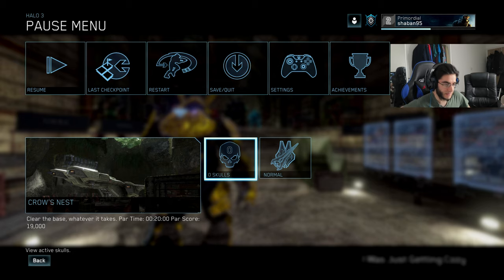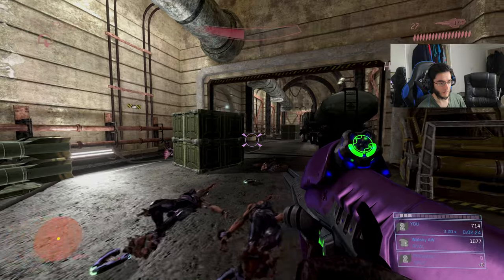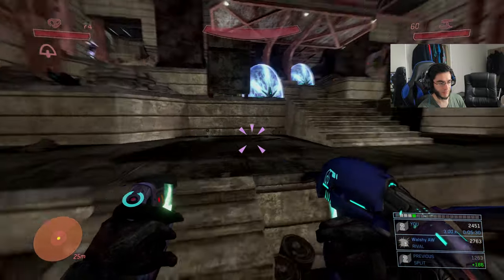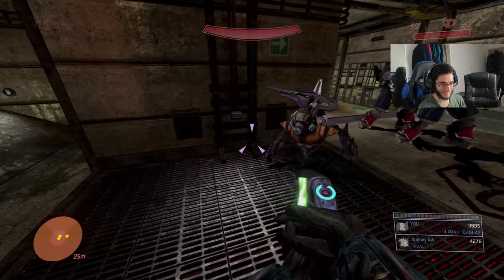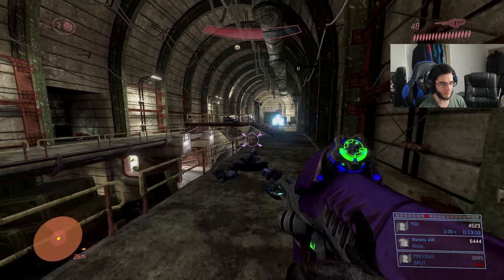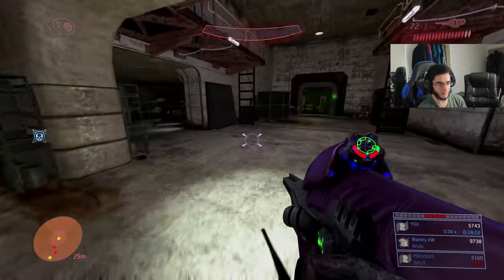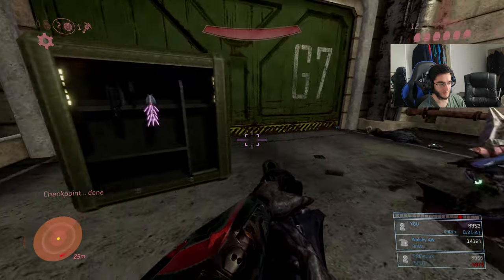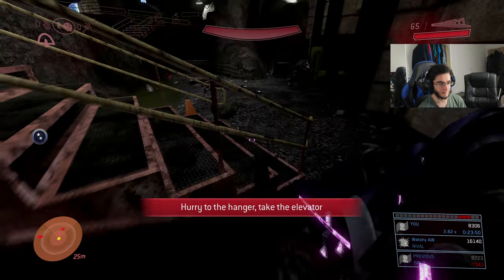HALO 3 - BANISHED MOD, PLAYING AS THE BRUTE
usp=sharing

Collaborating:
Savannah Phillips